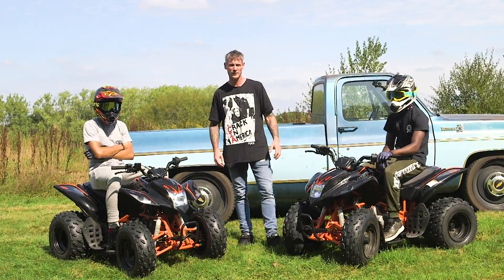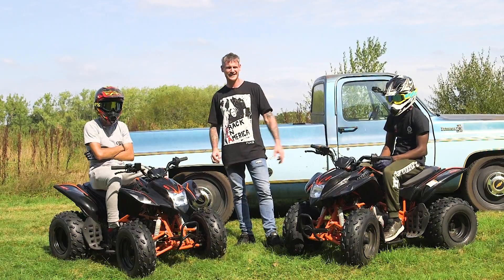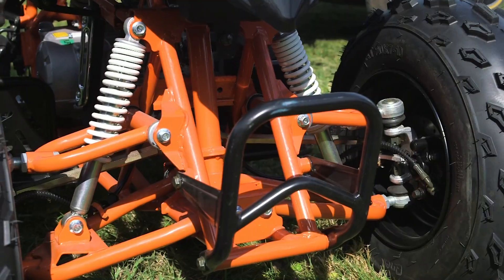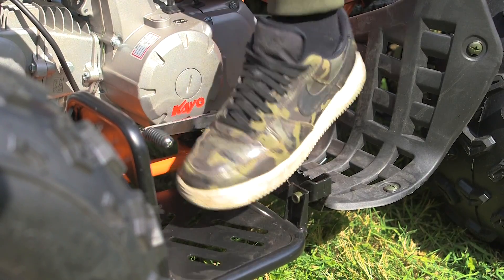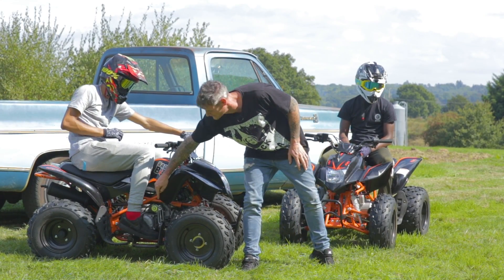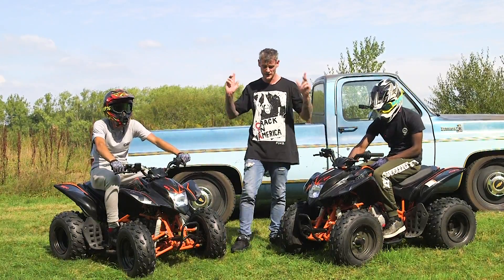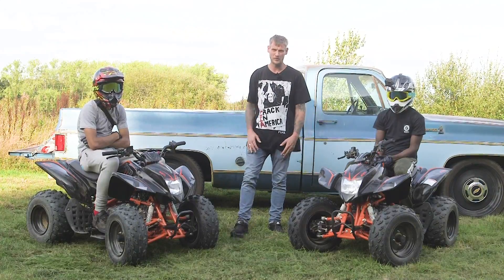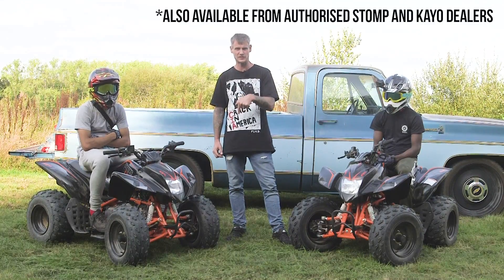KAYO A150 (RAGING BULL) ATV QUADBIKE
Wheelie Kay and Kizzy from street elite came down to stomp HQ to test out the Kayo A150 quad! they thoroughly put it through it paces and they more than held up!